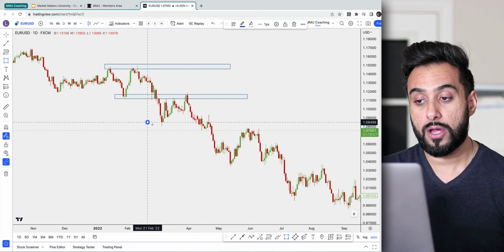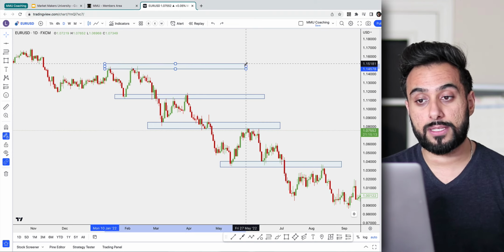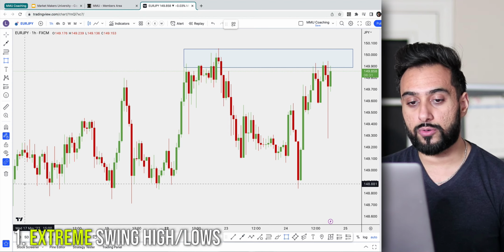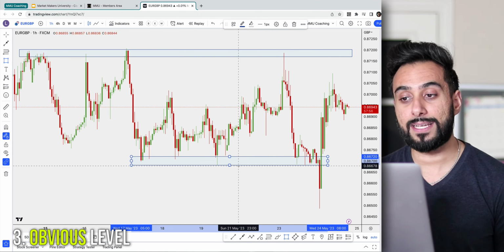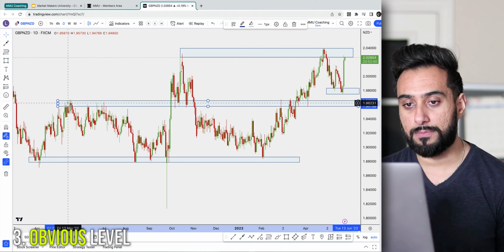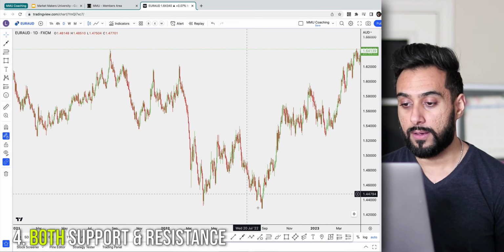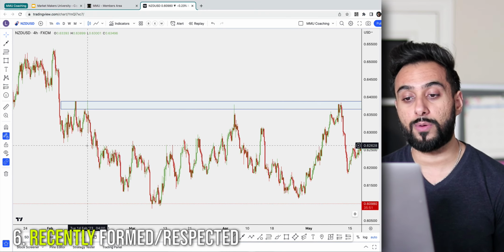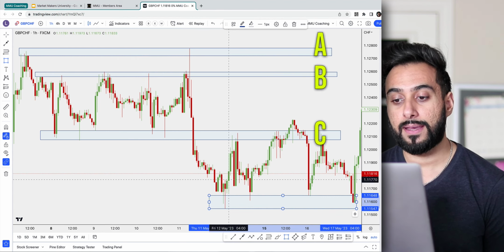How To Find Support And Resistance Levels Easily (Secrets Revealed!)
We reveal how to find support and resistance levels easily using our 6 secret criteria. This video will help you find the highest probability supply and demand zones.

00:00 - Master this SIMPLE Technique - Support & Resistance
01:48 - The 4 Pro Tips (Secrets Revealed!)
05:46 - Criteria #1
09:07 - Criteria #2
10:01 - Criteria #3
15:33 - Criteria #4
18:31 - Criteria #5
20:26 - Criteria #6
22:06 - Probabilities!
23:31 - Putting it all Together!
25:00 - Was This Helpful?
25:33 - Outro